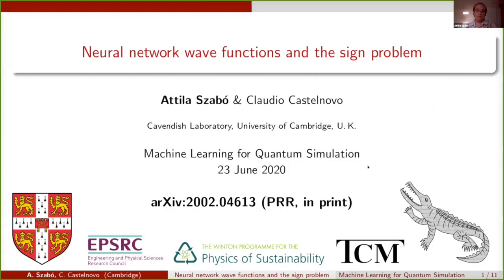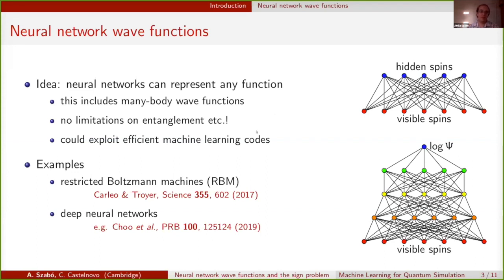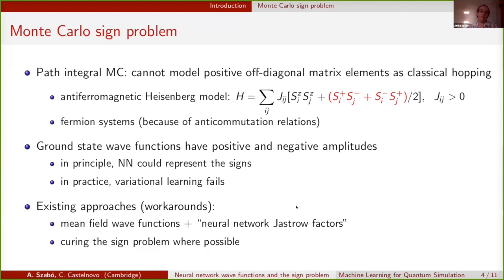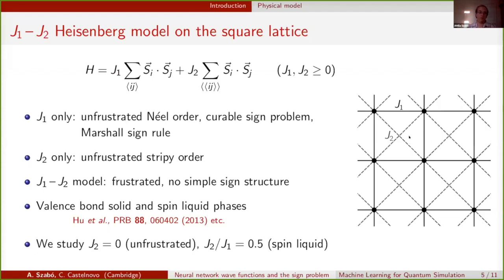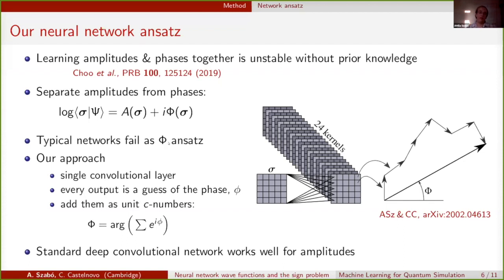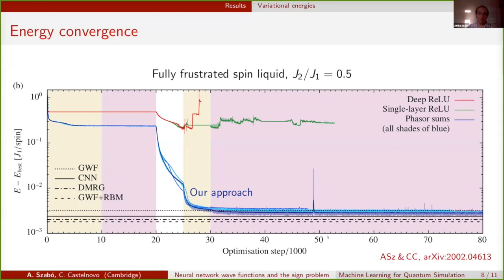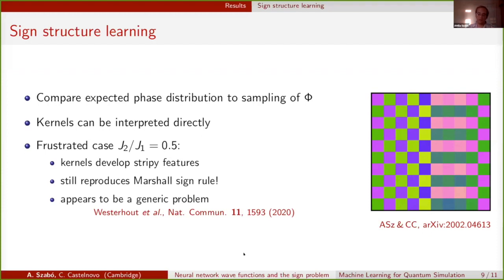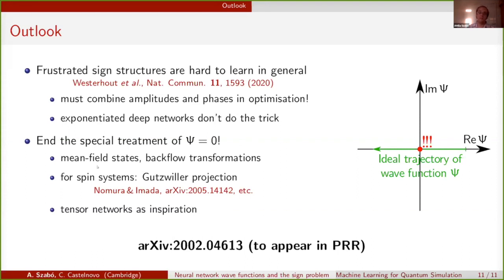Machine Learning for Quantum Simulation - Attila Szabó (June 23, 2020)